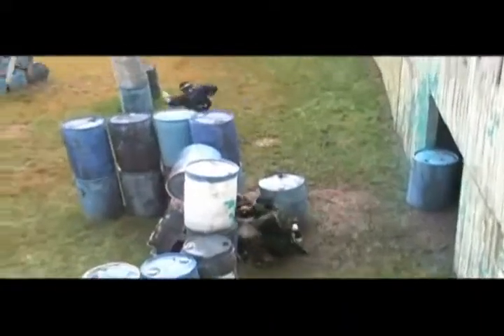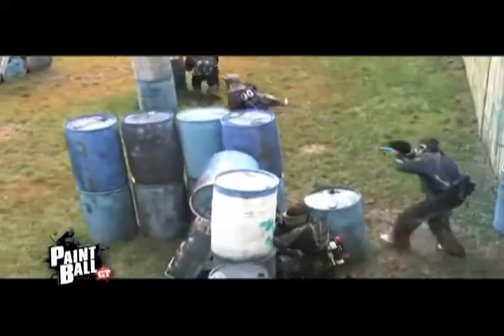Paintball Gear and Tactics Episode 4: EMR's Castle Conquest game, part 2 of 2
Episode 4 of Paintball Gear and Tactics

Hosted by Kat Secor: this episode visits EMR Paintball in Pennsylvania, home of Blue's Crew, for their famous Fall Castle game.